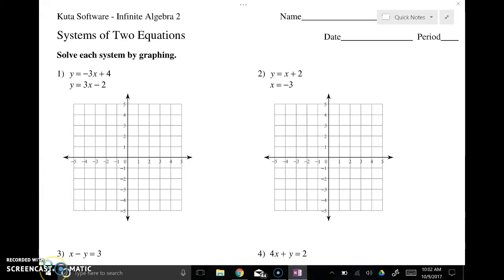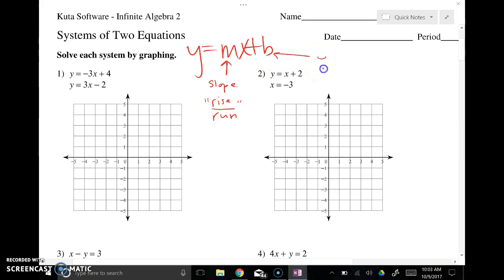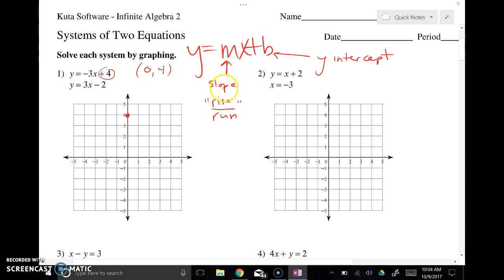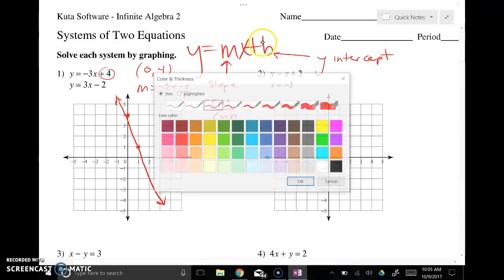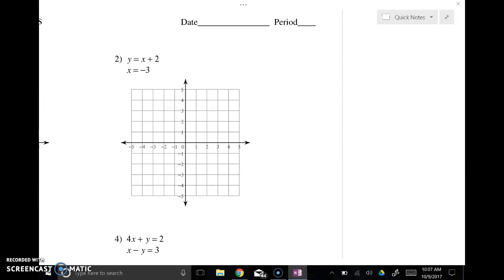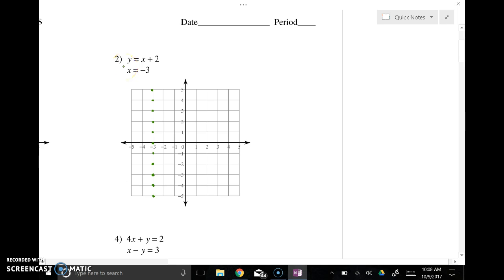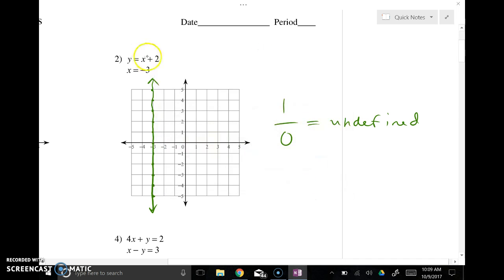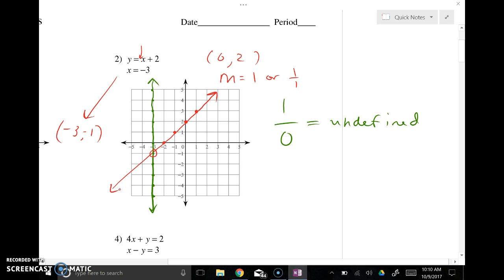1.2.5 Solve systems of equations